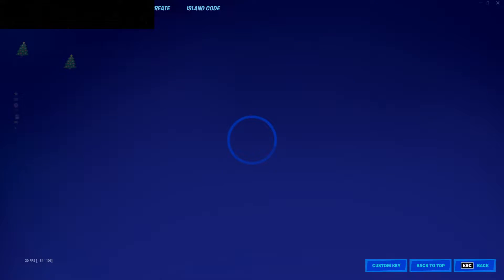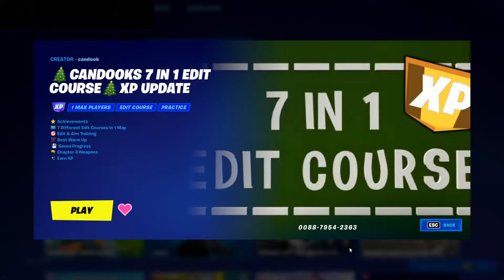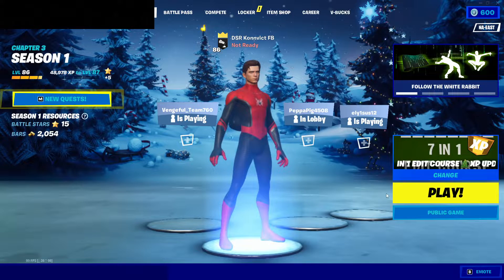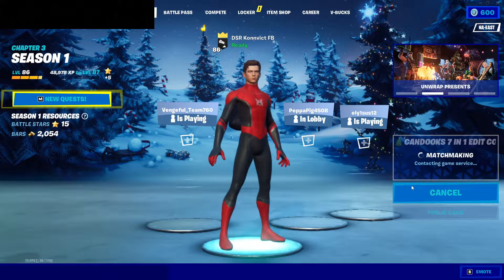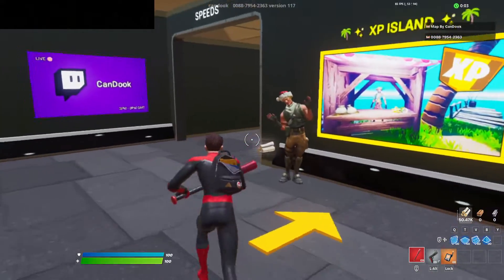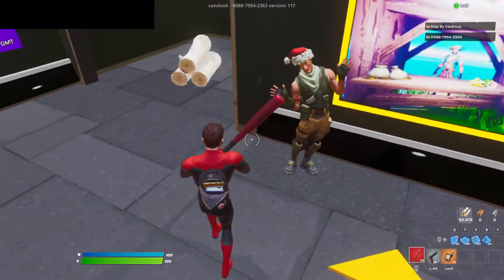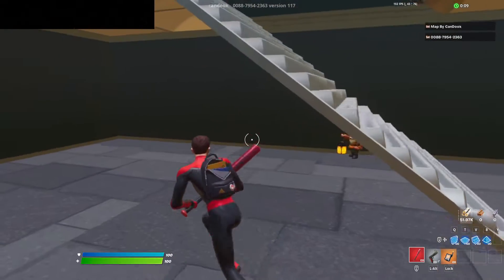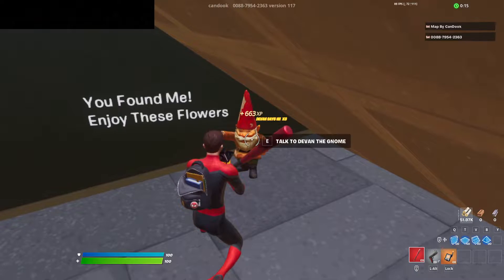NEW CRAZY FORTNITE CHAPTER 3 UNLIMITED XP GLITCH (NOT PATCHED) (50,000 PER MINUTE)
NEW AFK XP Glitch In Fortnite Chapter 3! (500K XP Per Second)

So in this video today I am going to be showing you all a new working afk xp glitch in fortnite chapter 3! This new working afk xp glitch works after the update in fortnite chapter 3, this afk xp glitch also works after the patch in fortnite chapter 3! If you have cap xp in fortnite chapter 3 you'll still be getting an insane amount of xp from this glitch in fortnite chapter 3! This afk xp glitch works in fortnite chapter 3 and gives you infinite afk xp in fortnite chapter 3!